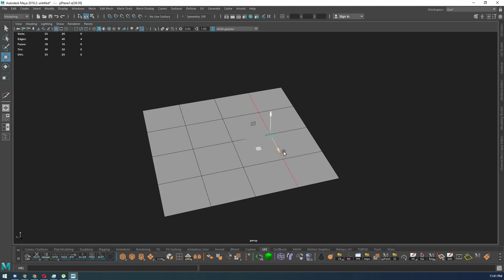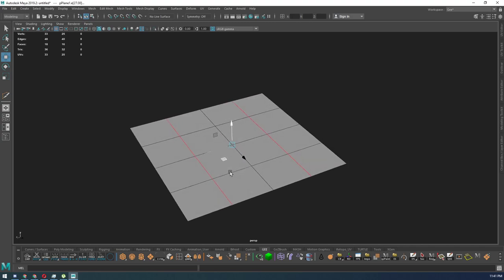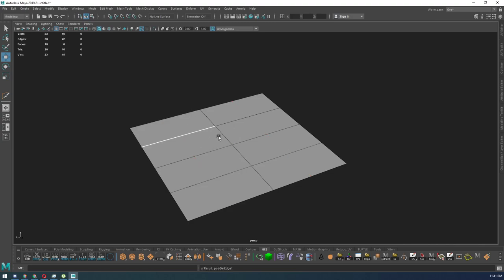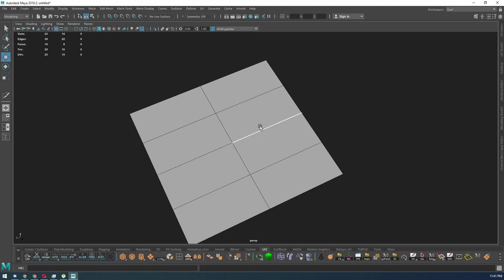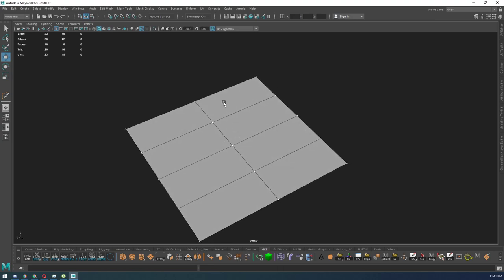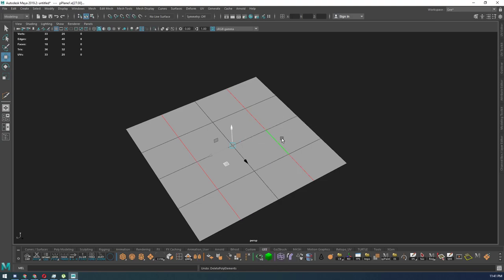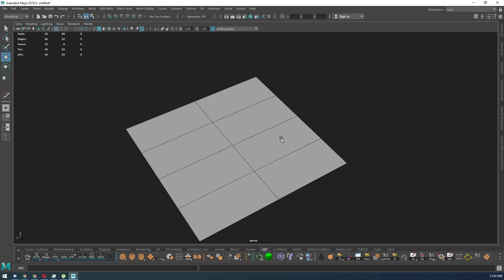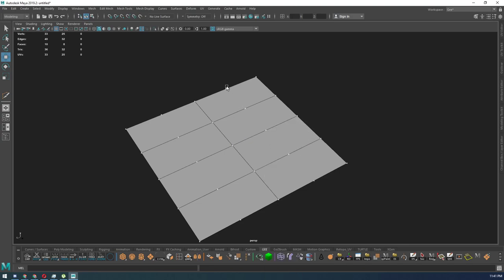How to delete edges in Maya